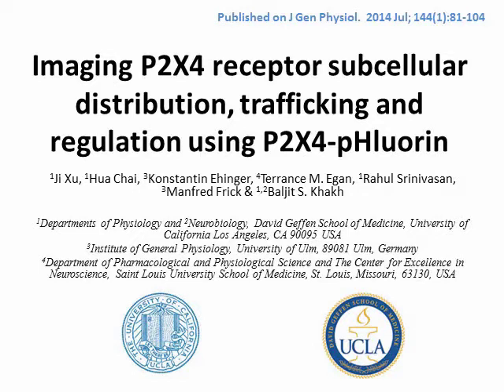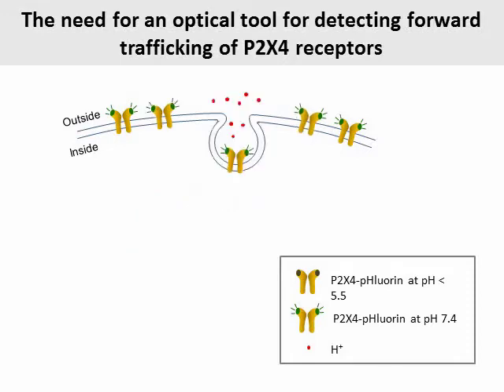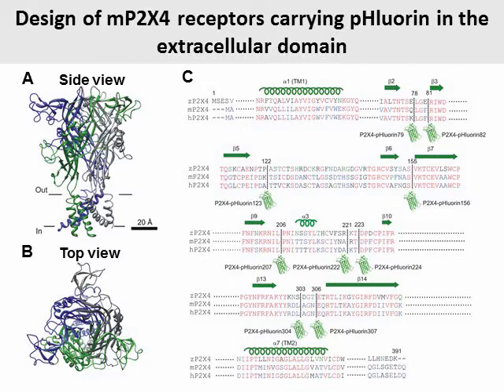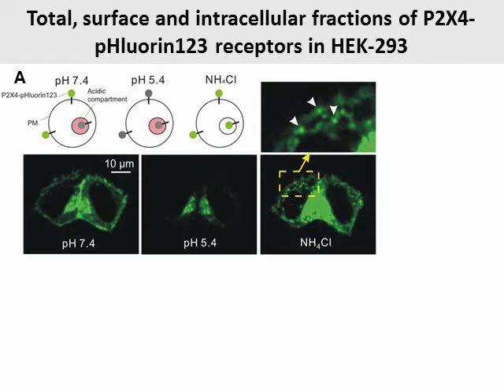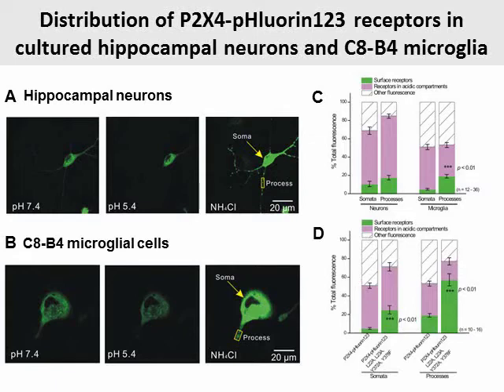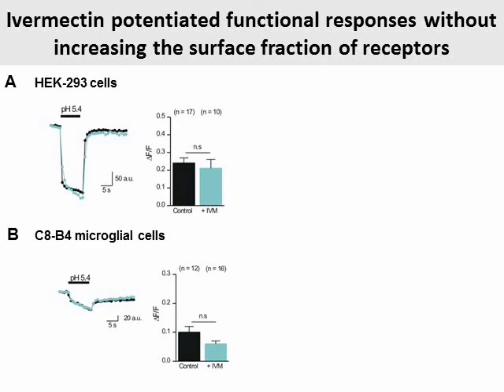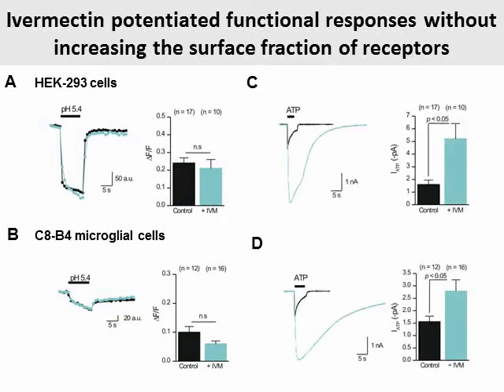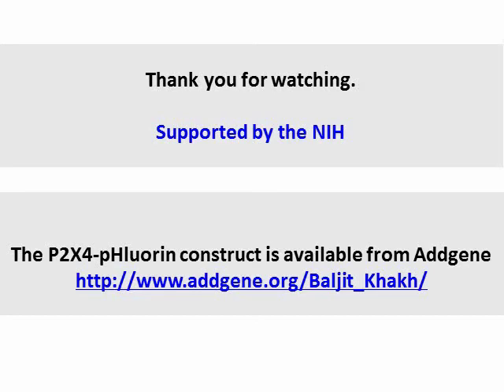Optical tool to study P2X4 receptor trafficking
P2X4 receptors are adenosine triphosphate (ATP)-gated cation channels present on the plasma membrane (PM) and also within intracellular compartments such as vesicles, vacuoles, lamellar bodies (LBs), and lysosomes. P2X4 receptors in microglia are up-regulated in epilepsy and in neuropathic pain; that is to say, their total and/or PM expression levels increase. However, the mechanisms underlying up-regulation of microglial P2X4 receptors remain unclear, in part because it has not been possible to image P2X4 receptor distribution within, or trafficking between, cellular compartments.